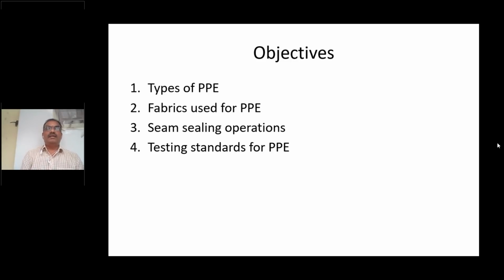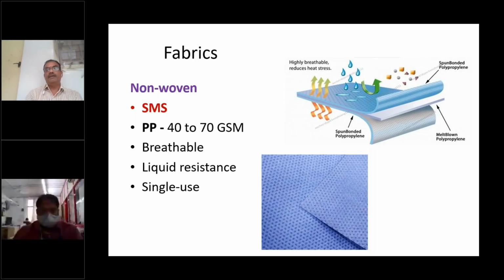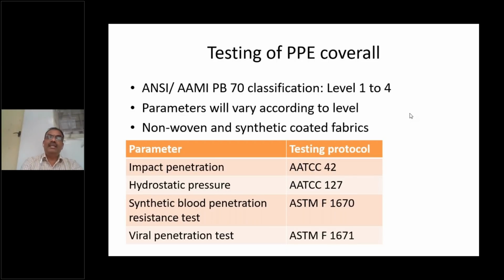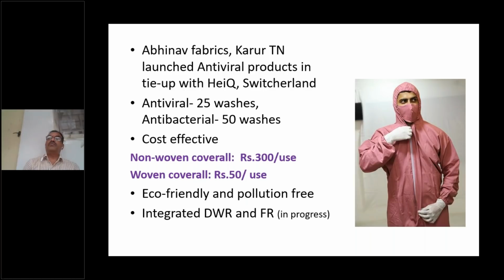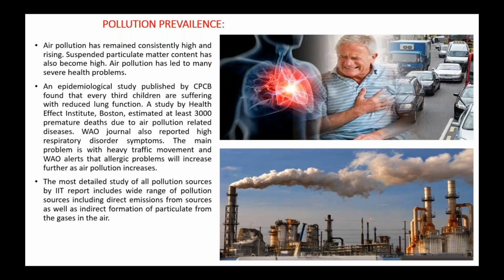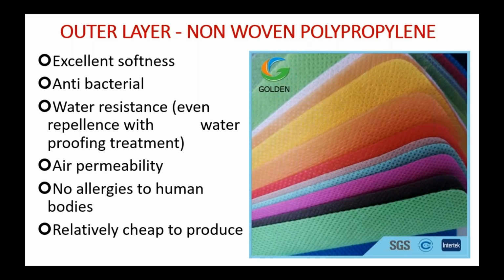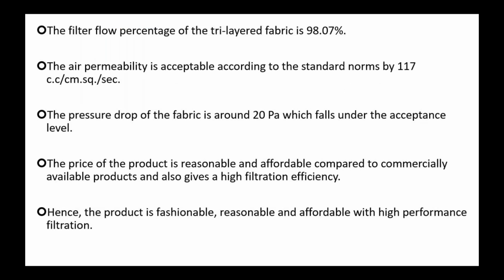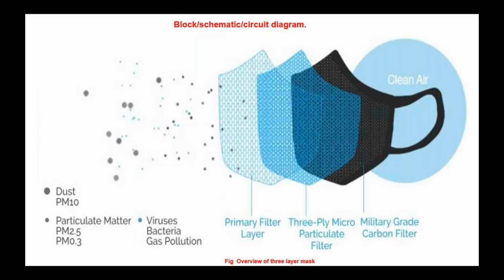Design and Development of PPE kits and Face masks || TextileCoach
Design and Development of PPE kits and Face masks.